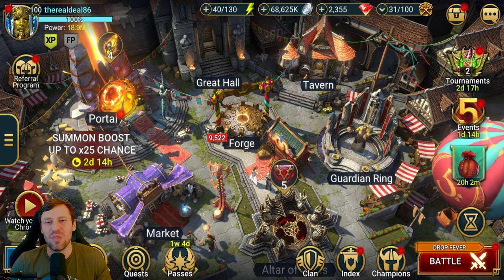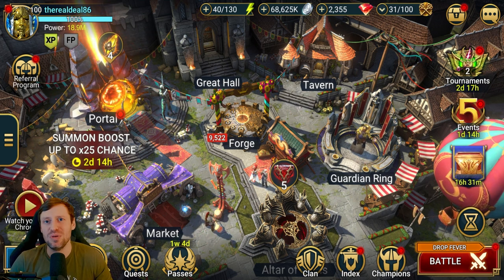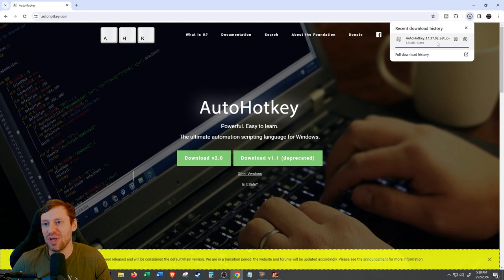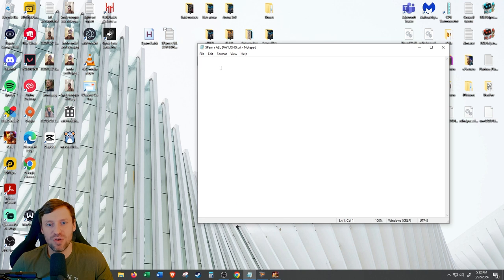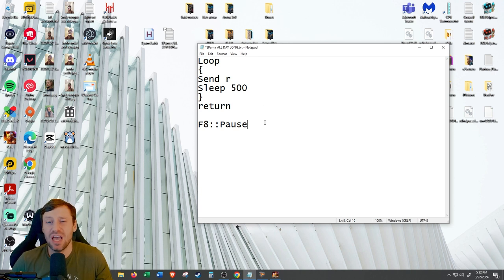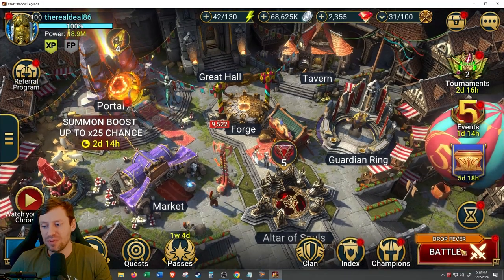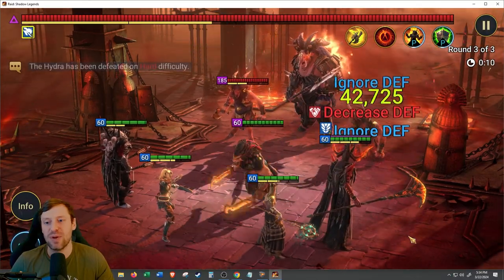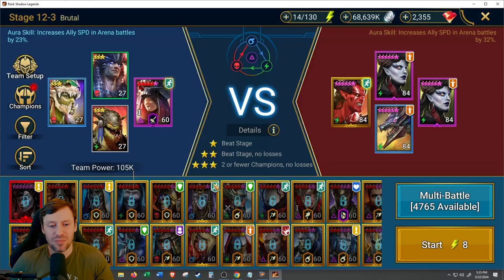YOU NEED A BACK UP FOR RSL HELPER :Raid Shadow Legends:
and see other content creators and discuss all things raid, get help and other stuff.
- Discord Realdeal#8586